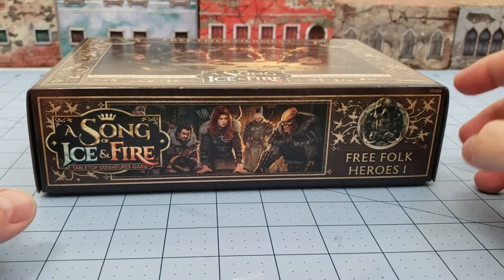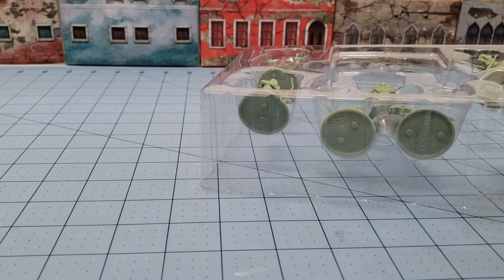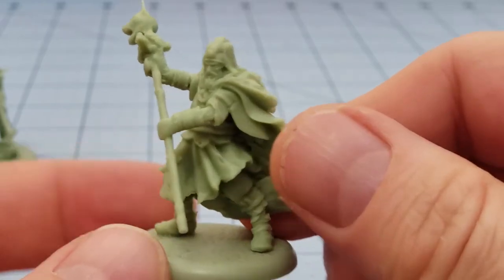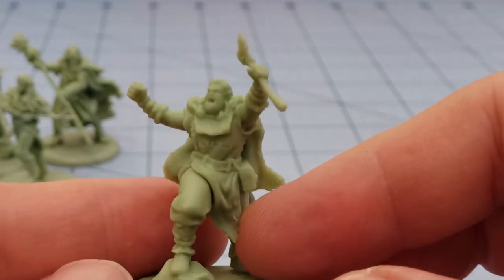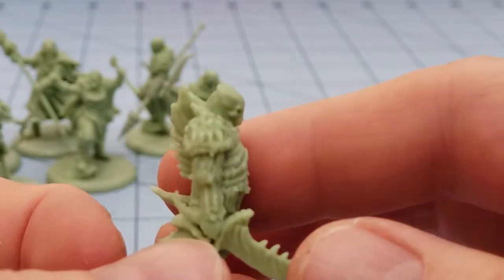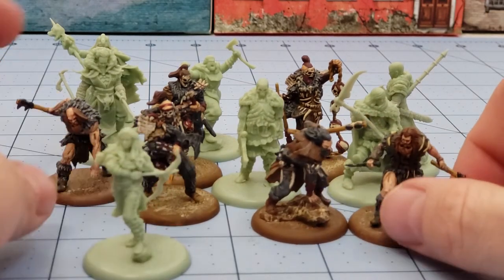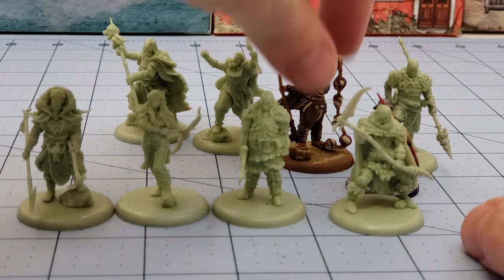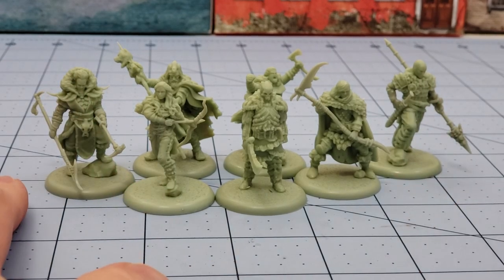A Song of Ice & Fire: Freefolk Heroes unboxed!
I really can't get enough of these raggedy Free Folk!
This set looks to compliment my previously painted models perfectly.
Not only would they be great for their intended game but their attire is perfect for games of Frostgrave as well!